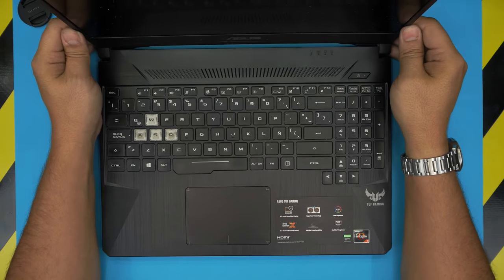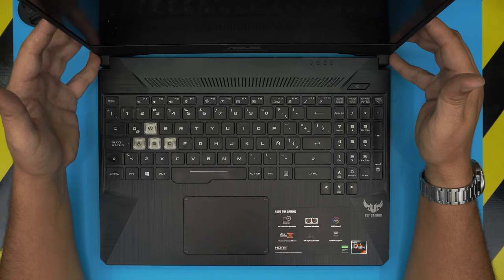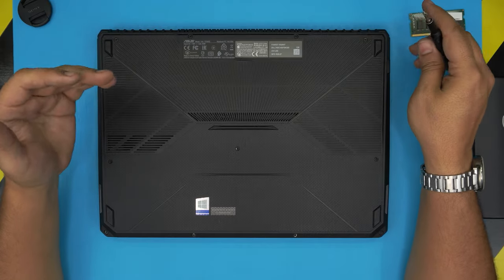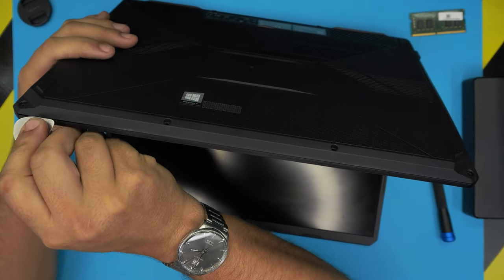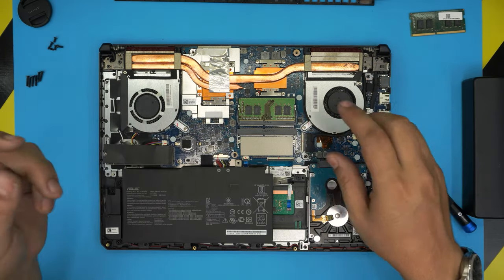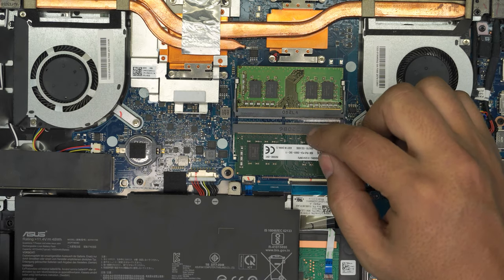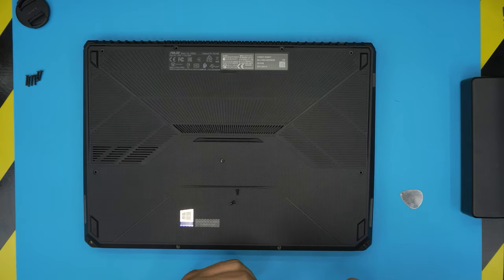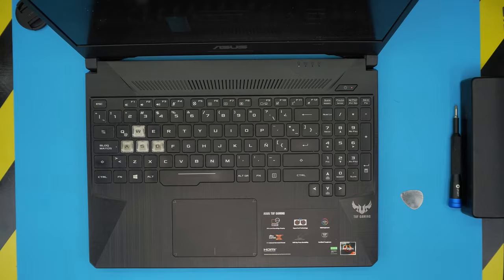How to Upgrade RAM in ASUS TUF Gaming FX505D 📌 Quick & Easy Guide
In this video i will show you how to upgrade the RAM for ASUS TUF Gaming Fx505d laptop STEP By STEP.
👉 links:
🔵 32gb ram
👉 Tools used:

› Bitcoin:36KgkZraGcSJsGU6snZDfmFfX9piZj4aqv
› Ether (ETH):0x7554389ffaf349c8ad6b484e25e03bfd57da244a
› Litecoin (LTC):MUvuymvrgB3ENYY1Tn8H9A7QupbXa1kib5
› Bitcoin cash (BCH):pzt0clpwj9tm07qvsnksdnvwdskps8kkxv03q9h6w9
› TrueUSD (TUSD):0x7554389ffaf349c8ad6b484e25e03bfd57da244a
› BAT (BAT):0x7554389ffaf349c8ad6b484e25e03bfd57da244a